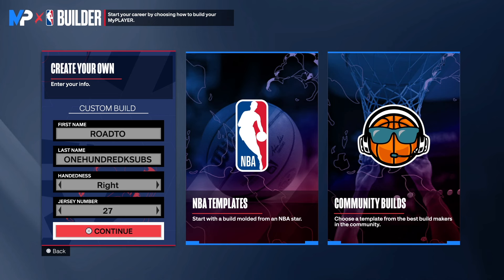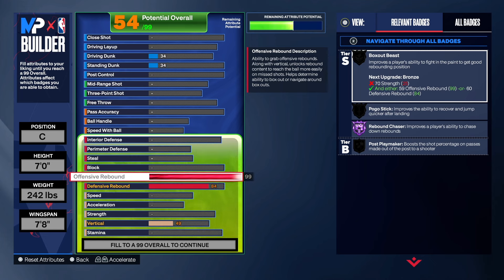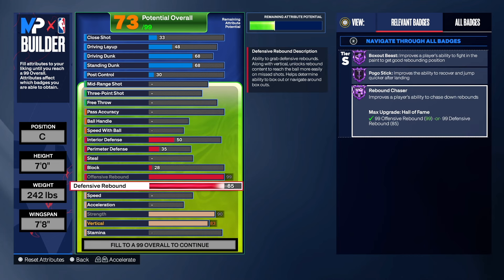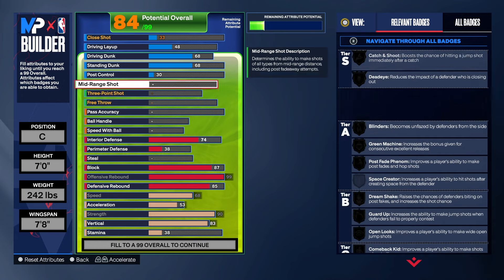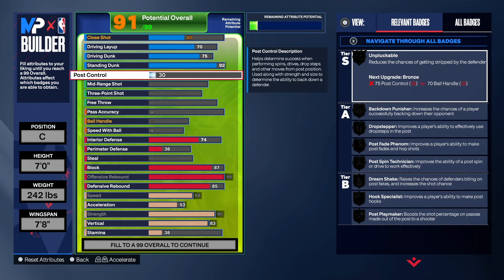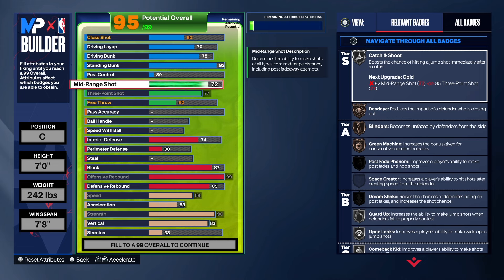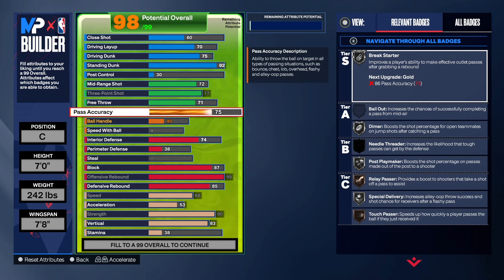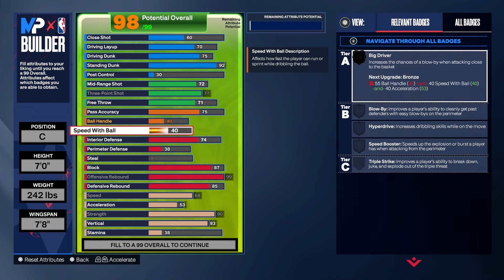*NEW* GLASS CLEANER BUILD FOR NBA 2K24 NEXT GEN WITH 99 REBOUNDING & HOF POGO)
MICROPHONE USED IN VIDEO: